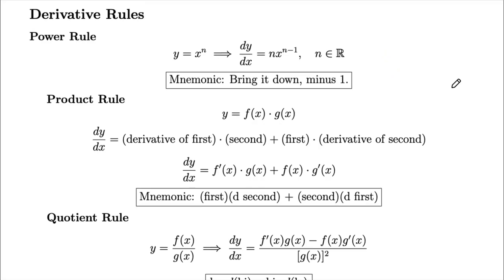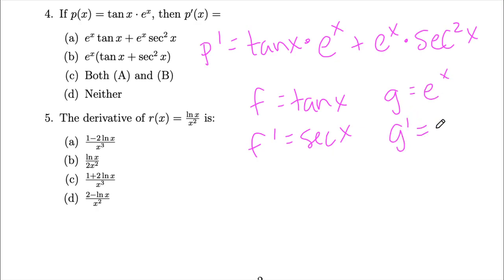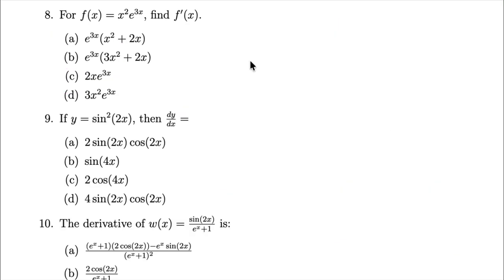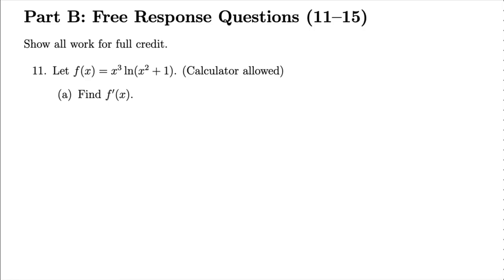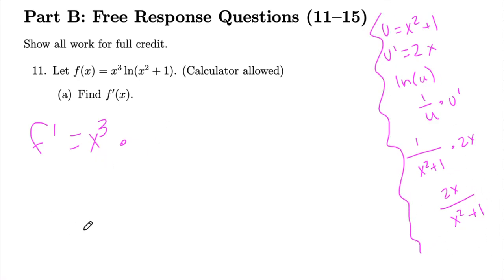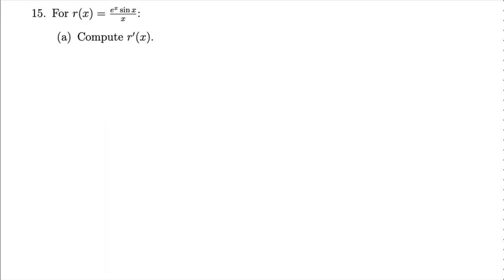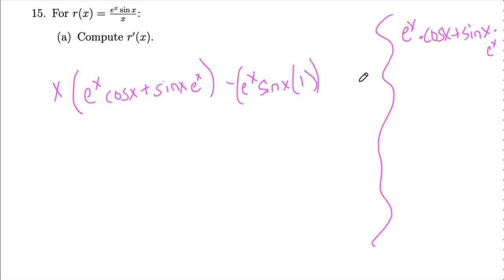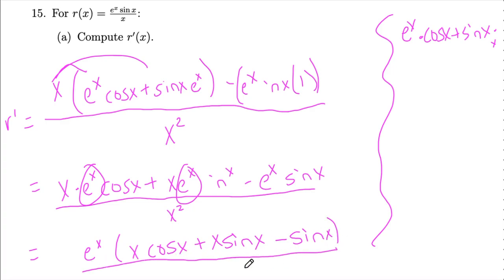Product Rule Lesson with Practice Questions